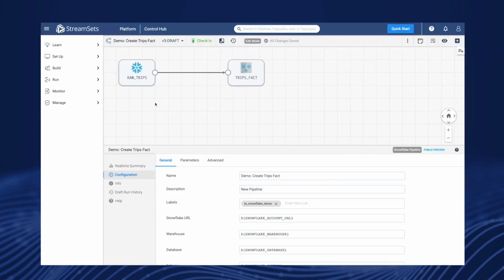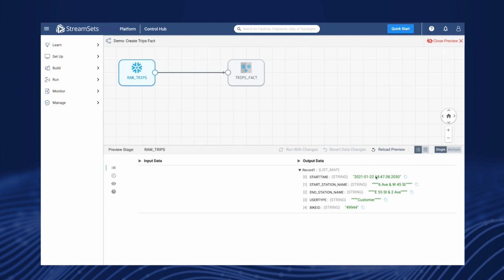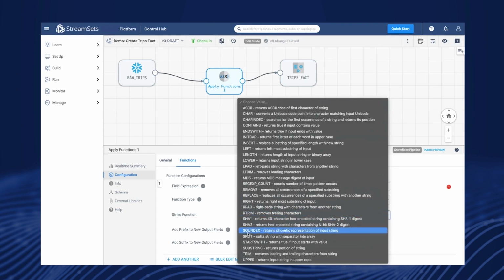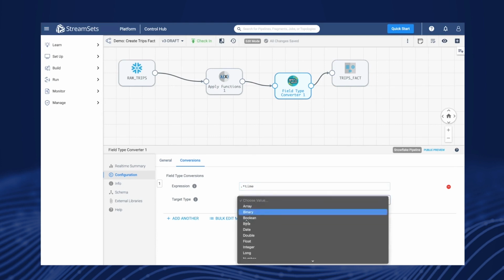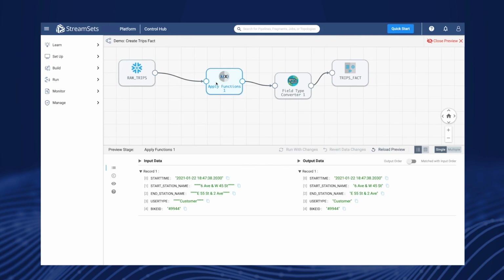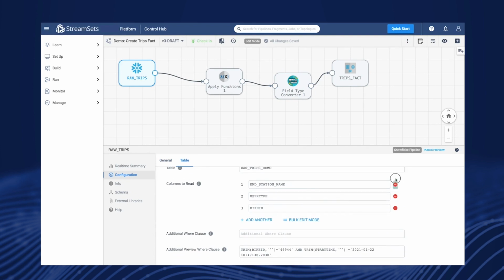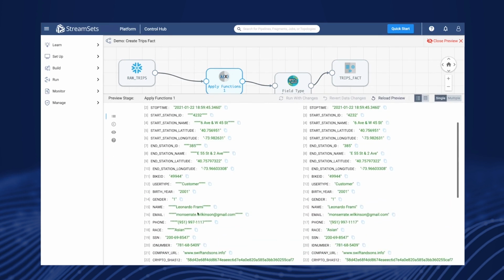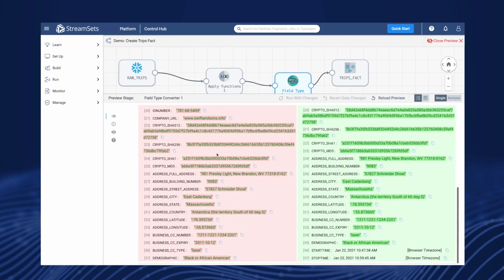Boost Productivity: Utilize Apply Functions for Streamlined Row Cleaning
Series: Video 1 of 6.

If you're looking for ways to boost your productivity, then this video is for you! By using Apply Functions and field type converters, you'll be able to clean your data more efficiently and accurately. Plus, by using the timestamp formatting feature, you'll be able to keep your data accurate and organized. Watch this video to learn more about these helpful tools, and how to use them to your advantage!